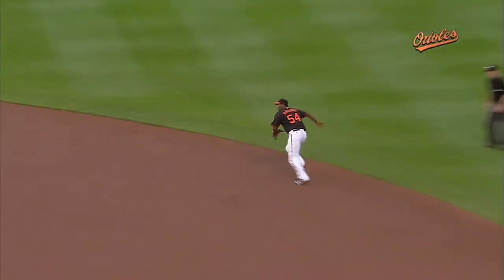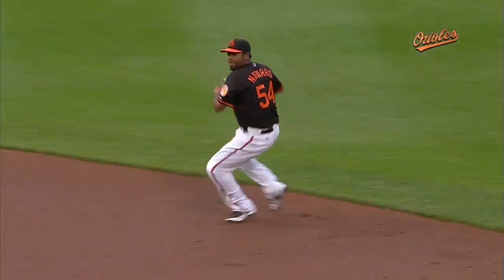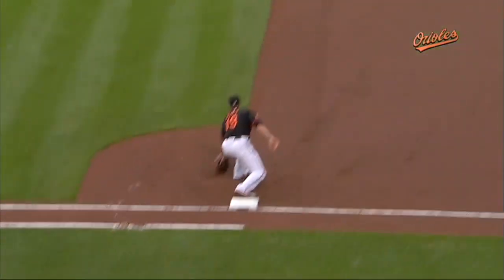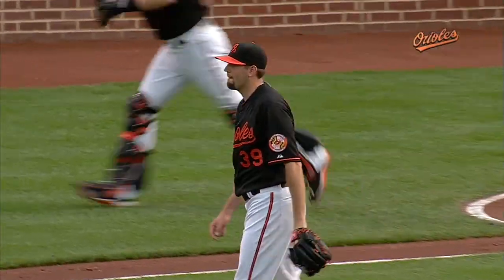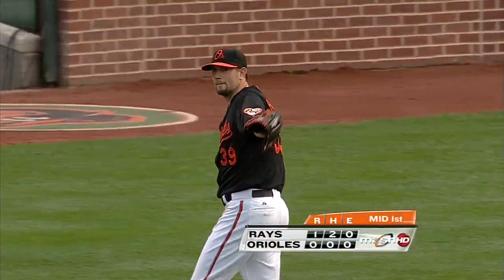TB@BAL: Navarro makes a nice play to retire Loney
5/17/13: Yamaico Navarro makes an impressive stop on James Loney's grounder, then fires to first to record the out Check out for more! About MLB.com: Baseball Commissioner Allan H. (Bud) Selig announced on January 19, 2000, that the 30 Major League Club owners voted unanimously to centralize all of Baseball's Internet operations into an independent technology company. Major League Baseball Advanced Media (MLBAM) was formed and charged with developing, building and managing the most comprehensive baseball experience available on the Internet. In August 2002, MLB.com streamed the first-ever live full length MLB game over the Internet when the Texas Rangers and New York Yankees faced off at Yankee Stadium. MLB.com also provides an array of mobile apps for fans to choose from, including At Bat, the highest-grossing iOS sports app of all-time. MLB.com also provides fans with a stable of Club beat reporters and award-winning national columnists, the largest contingent of baseball reporters under one roof, that deliver over 100 original articles every day. MLB.com also offers extensive historical information and footage, online ticket sales, official baseball merchandise, authenticated memorabilia and collectibles and fantasy games. The American League, originally founded in 1901, consists of the following teams: Baltimore Orioles; Boston Red Sox; Chicago White Sox; Cleveland Indians; Detroit Tigers; Houston Astros; Kansas City Royals; Los Angeles Angels of Anaheim; Minnesota Twins; New York Yankees; Oakland Athletics; Seattle Mariners; Tampa Bay Rays; Texas Rangers; and Toronto Blue Jays. The National League, originally founded in 1876, consists of the following teams: Arizona Diamondbacks; Atlanta Braves; Chicago Cubs; Cincinnati Reds; Colorado Rockies; Los Angeles Dodgers; Miami Marlins; Milwaukee Brewers; New York Mets; Philadelphia Phillies; Pittsburgh Pirates; San Diego Padres; San Francisco Giants; St. Louis Cardinals; and Washington Nationals.